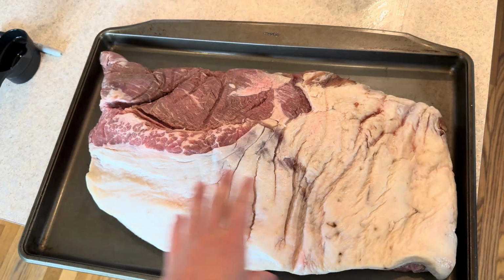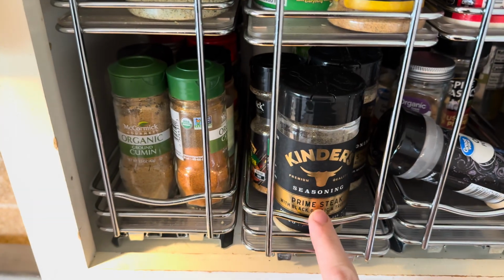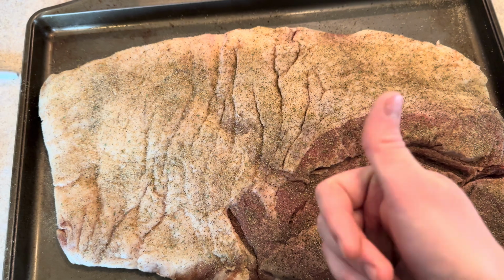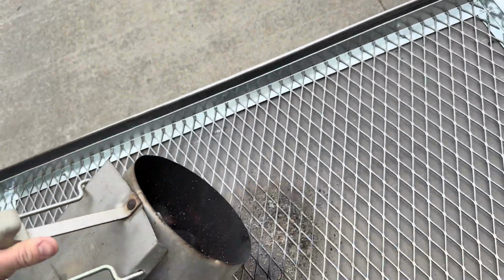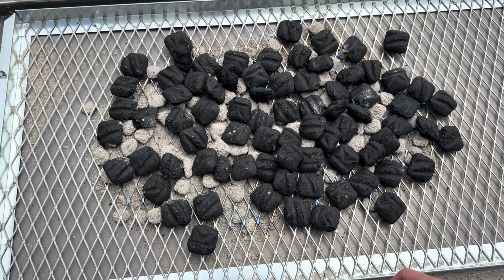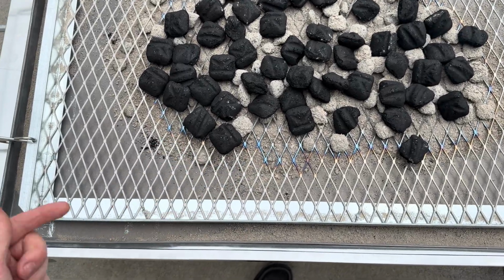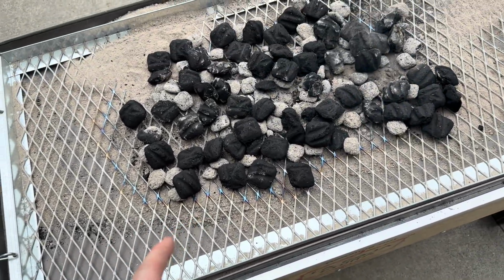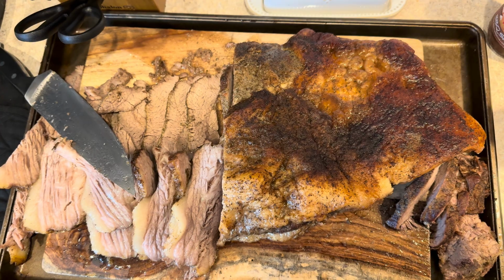Winging a brisket? Cooking with. BigBoyGar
Like this video or I’ll come after you